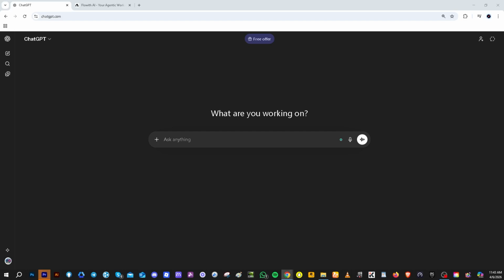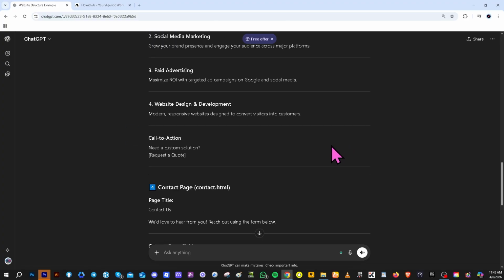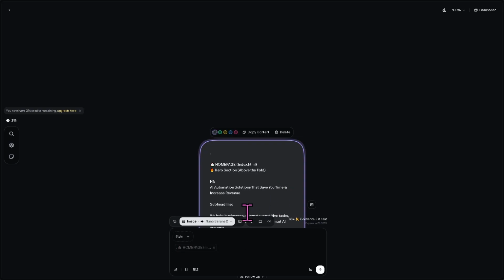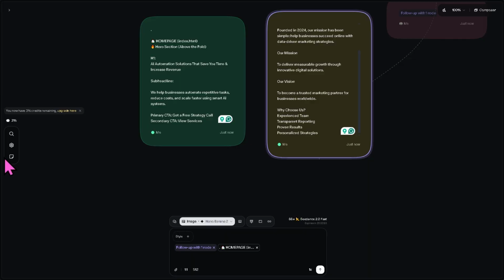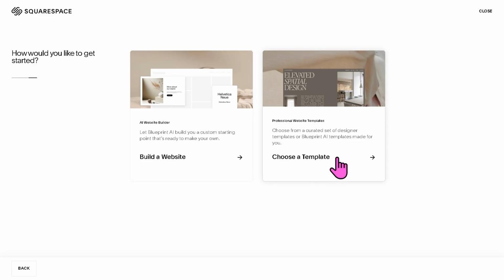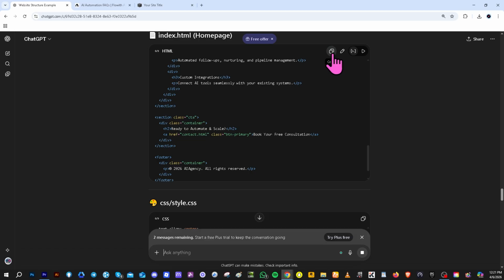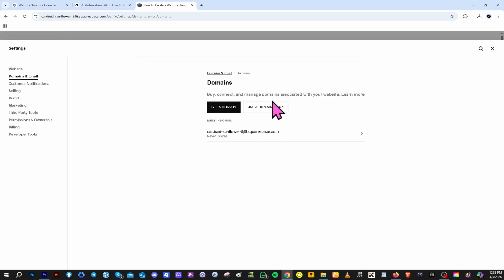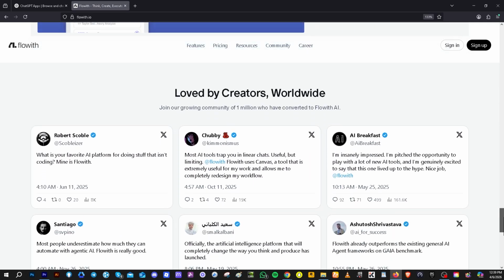How to build Website using ChatGPT and Flowith io in 2026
How to Create Website using ChatGPT and Flowith io in 2026

Master the art of AI web development with this comprehensive tutorial. In this video, we dive deep into how to create a professional, responsive website using the power of ChatGPT for content and Flowith io for design in 2026. Whether you are a beginner or a seasoned pro, this guide will help you launch your online presence in minutes.

What you will learn in this video:
- How to generate high-converting website copy with ChatGPT
- Setting up your workspace effectively in Flowith io
- Customizing your AI-generated layout for a unique look
- Connecting your domain and publishing your site live